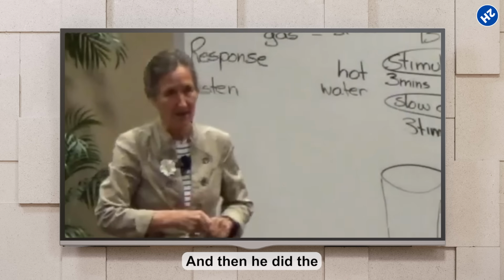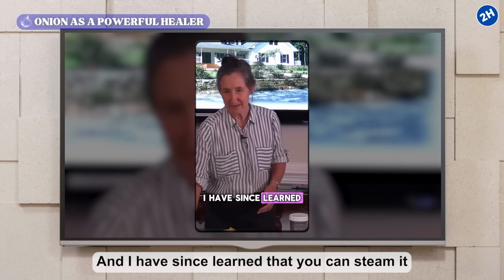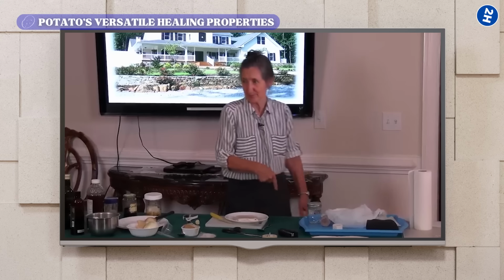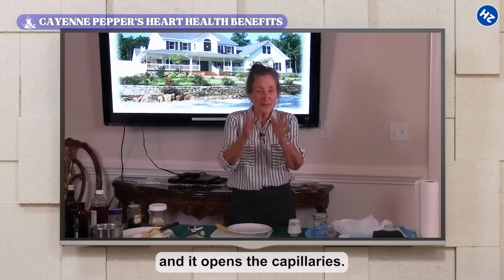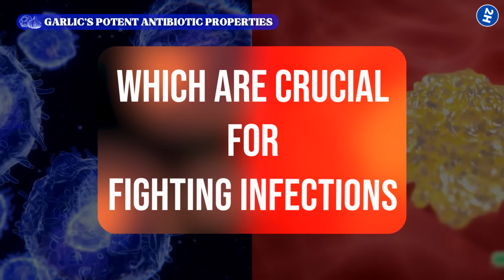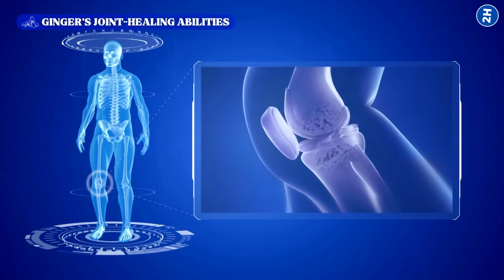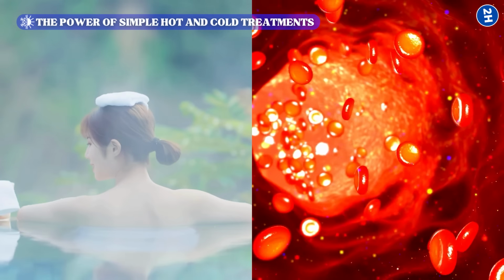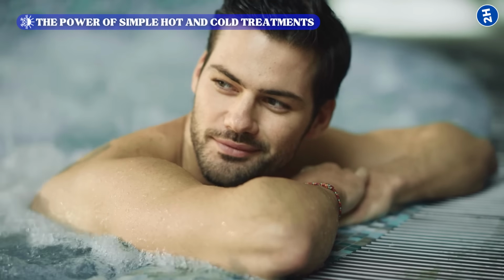Dr. Barbara O'Neill “We Have Never Seen Anything Like This Before"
Dr. Barbara O'Neill challenges everything you thought you knew about wellness. Dr. Barbara O'Neill reveals groundbreaking natural remedies that dive deeper than traditional methods, offering a new perspective on healing.

Key Points:
- 🌿 Castor Oil's Deep Penetration: Discover how this unique oil can reach deep into tissues to address internal issues, from lumps to bone spurs.
- 🧅 Onion as a Healer: Learn how Dr. O'Neill used cooked onions to treat a severe earache, showcasing their powerful anti-inflammatory properties.
- 🥔 Potato Poultices: Explore the versatile healing powers of potatoes, from reducing swelling to treating infections.
- 🌶️ Cayenne Pepper & Heart Health: Understand the life-saving potential of cayenne pepper in emergency situations like heart attacks.
- 🧄 Garlic's Antibiotic Properties: Uncover garlic's potent natural antibiotic effects, a staple in Dr. O'Neill’s approach to fighting infections.

And that's just the beginning! Dr. O'Neill also dives into the incredible benefits of activated charcoal, ginger for joint pain, and even the power of simple hot and cold treatments for recovery and pain relief.

This video discusses alternative and natural healing methods. While many find these practices beneficial, they are not substitutes for professional medical advice, diagnosis, or treatment.
Please note:
1. Natural healing methods, while often helpful, are not universally proven or regulated.
2. What works for one person may not work for another. Individual results can vary significantly.
3. Some natural remedies can interact with medications or be unsuitable for certain health conditions.
4. Always consult a qualified healthcare professional before starting any new health regimen, especially if you have existing health issues or take medications.
5. This content should not be used to diagnose or treat any health problem or disease.
We encourage viewers to approach all health information critically, conduct research from reputable sources, and make informed decisions with professional medical guidance.
Horizons Health and its creators are not liable for any actions taken based on this information. Your health and safety should always be your top priority.

⏰TIMESTAMPS:
0:00 Intro